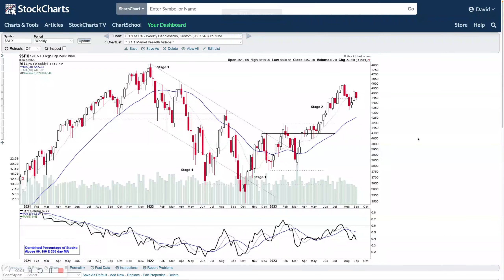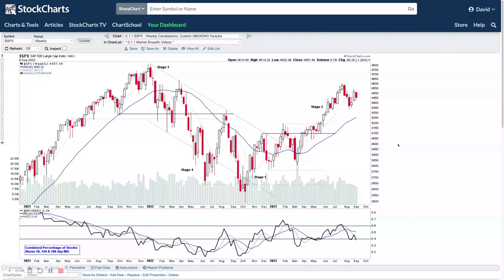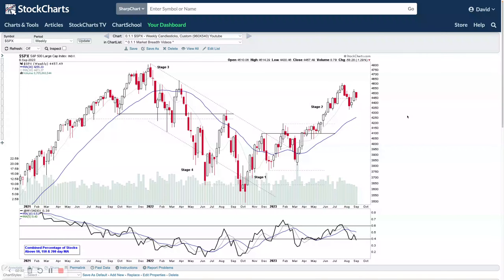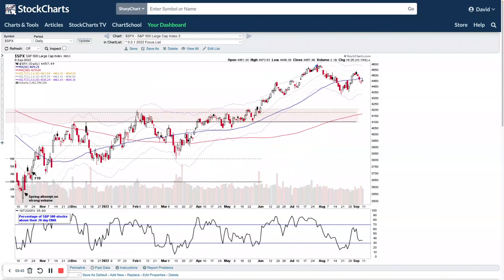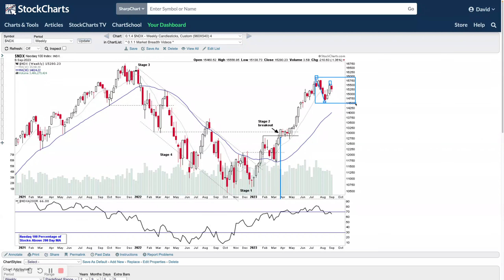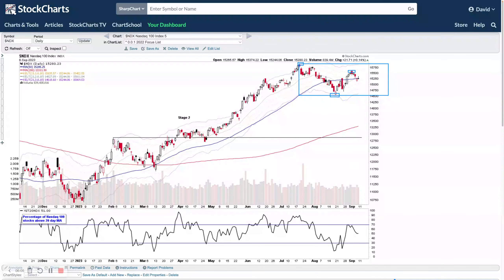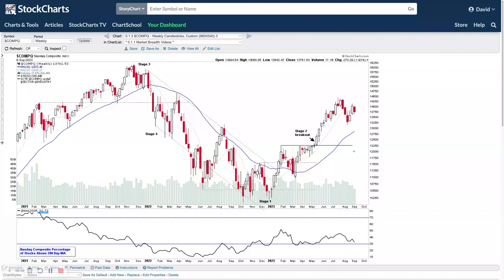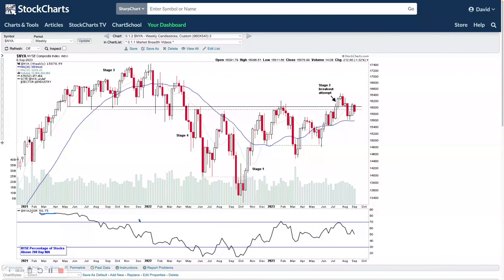US Stock Market Stage Analysis – S&P 500, Nasdaq 100, Nasdaq NYSE, Russell 2000 – 3 September 2023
➜ To see full length video (1hr 17mins) – which is available to Stage Analysis members only and the regular (1 hour+) weekly videos using Stan Weinstein's Stage Analysis and the Wyckoff method.

Stage Analysis weekend video featuring the regular members content of the the Major US Indexes Update, Futures SATA Charts, Industry Groups RS Rankings, IBD Industry Group Bell Curve, Market Breadth Update to help to determine the weight of evidence, strong volume movers in Stage 1 and Stage 2 and finally the US Watchlist Stocks from the recent posts with detailed live markups on multiple timeframes.